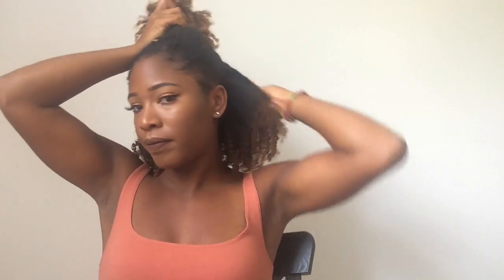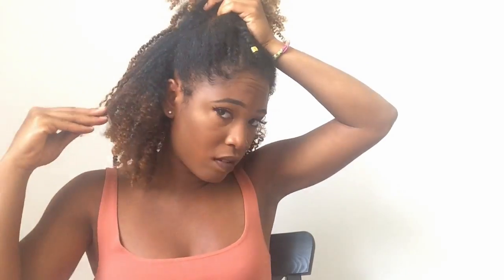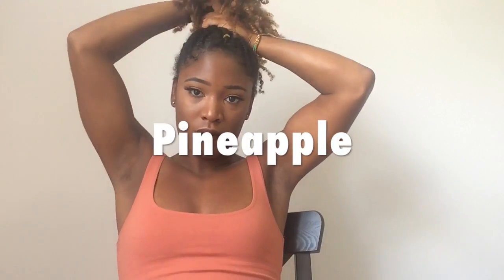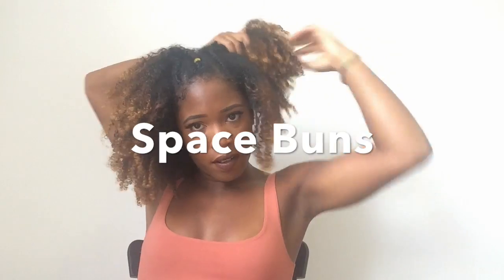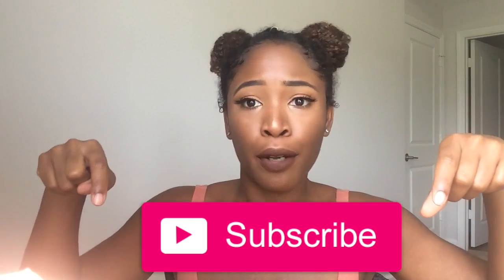5 EASY HAIRSTYLES FOR NATURAL HAIR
Hey guys ! Today I'll be showing you 5 easy hairstyles that you can do for your natural hair or an old twist out. These hairstyles can be done in under 60 seconds, that's how simple they are.

Music
Check out his playlist ! They're AMAZING!